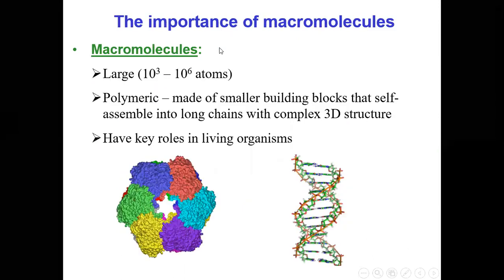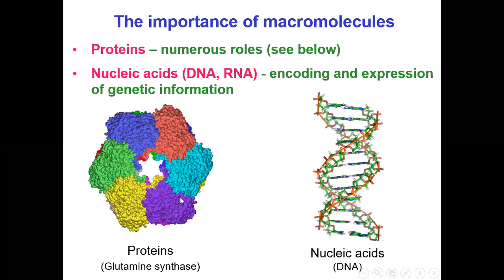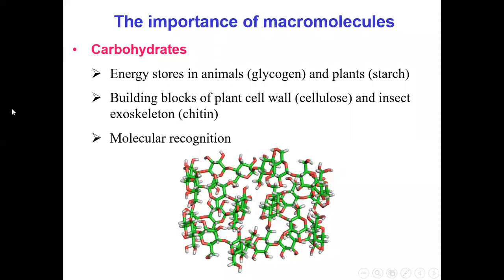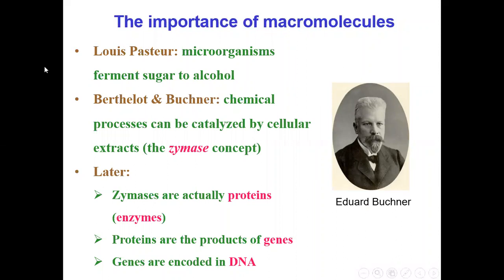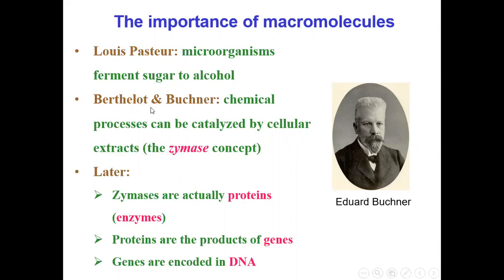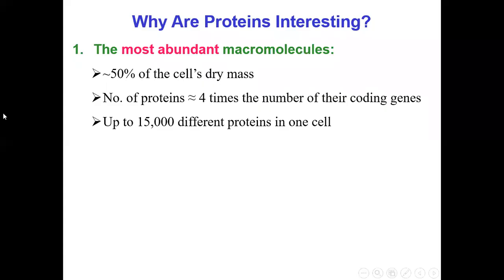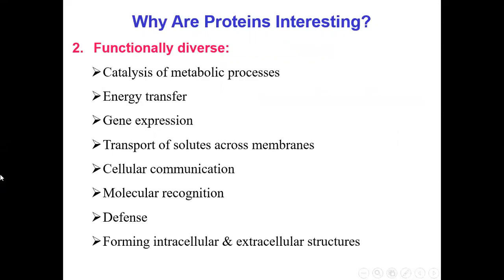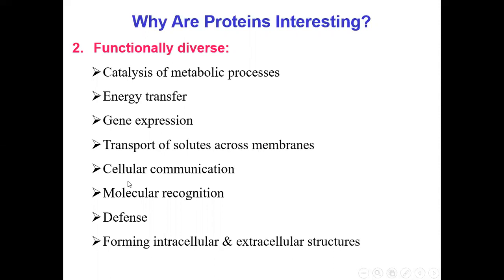1 The importance of proteins Pr 1, 1 8